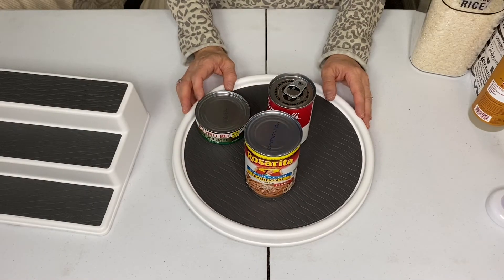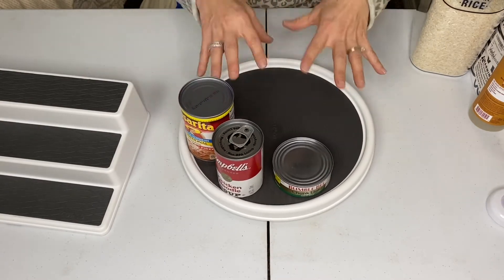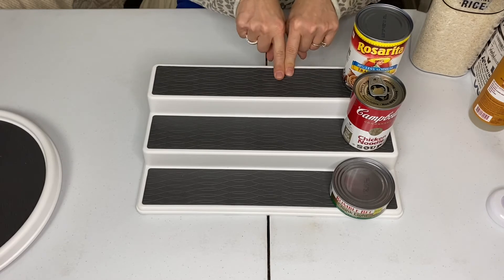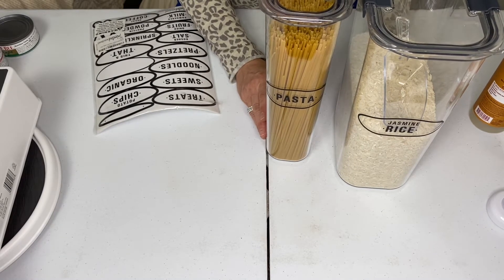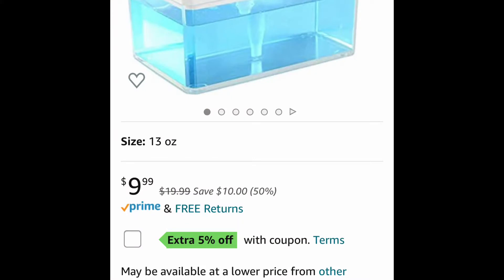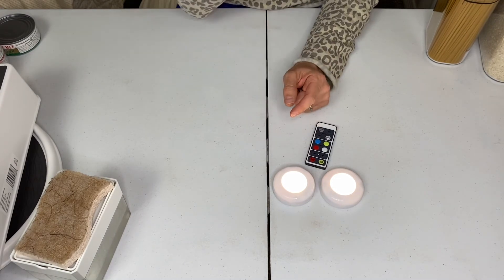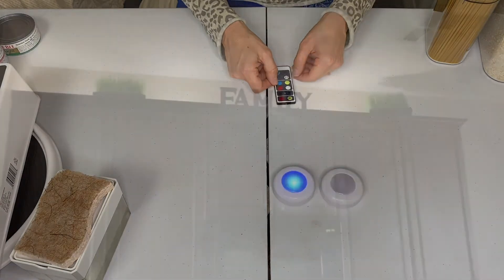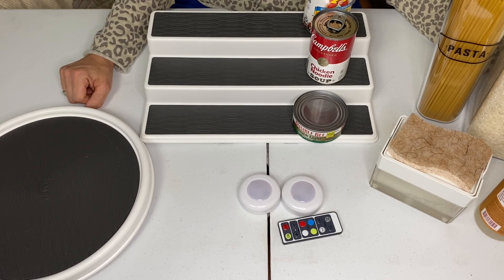AMAZON KITCHEN FINDS 2020 WITH LINKS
In this video,  I will share with you some great kitchen items that I absolutely enjoy having in my home.

LINKS:

LED LIGHTS:

SOAP DISPENSER:

PANTRY LABELS:

LAZY SUSAN:

3 TIER ORGANIZER:

RUBBERMAID CONTAINERS: